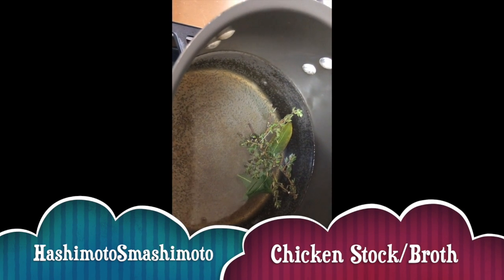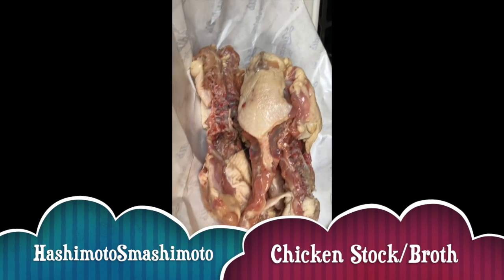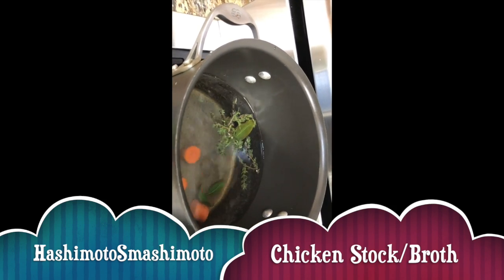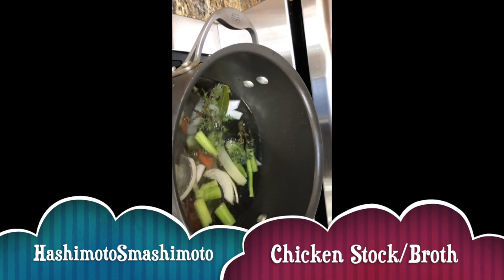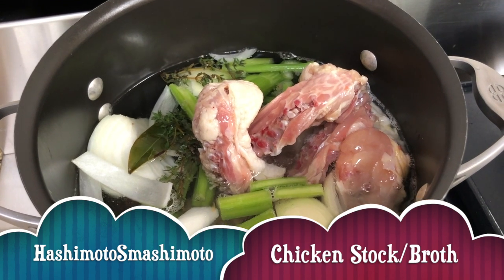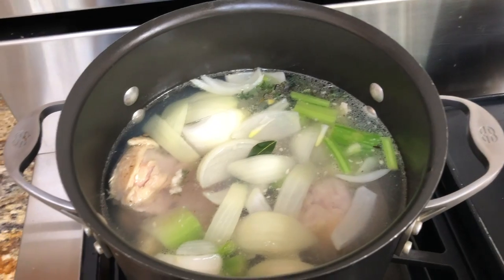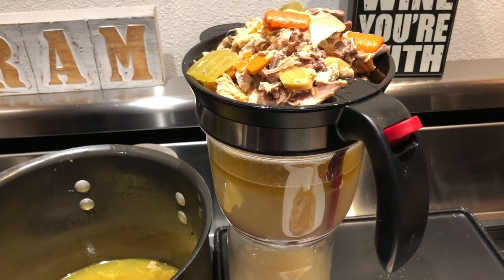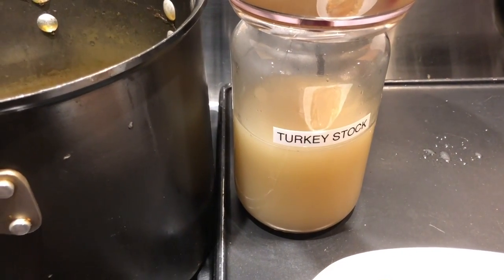Chicken Stock/Broth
This video is about Chicken Stock